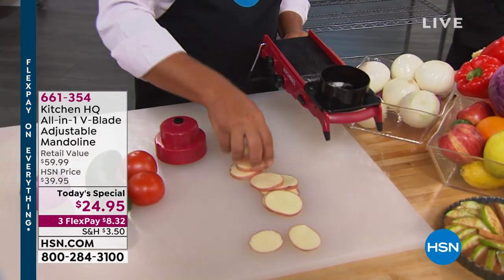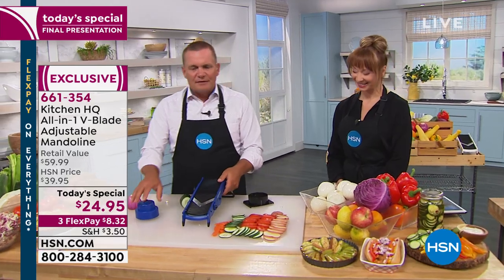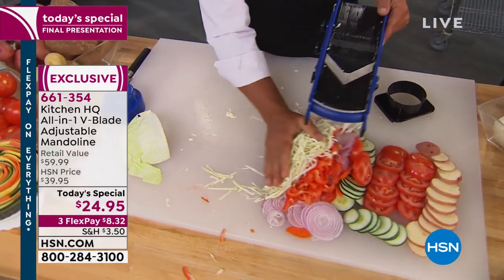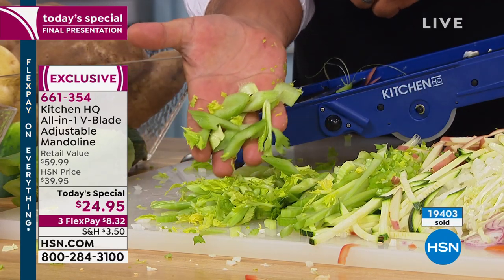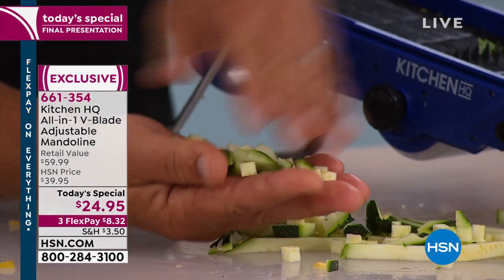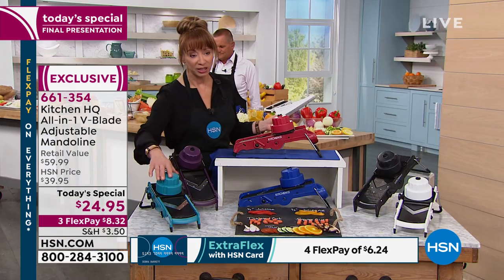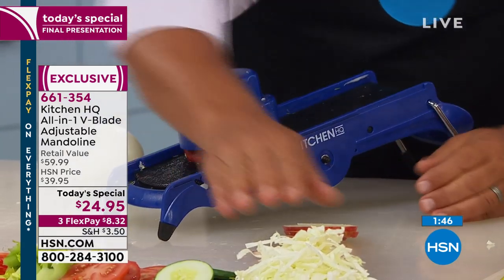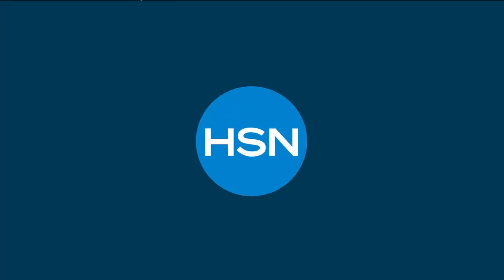Kitchen HQ Allin1 VBlade Adjustable Mandoline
Cut, slice, shred, chop, julienne and dice your favorite fruits, veggies and more in just minutes. The stainless steel Vblade reduces the force needed to get the cut you want, so food prep goes from frustrating to fab.

    Mandoline body with cutting blade
    Safety hand guard
    User manual